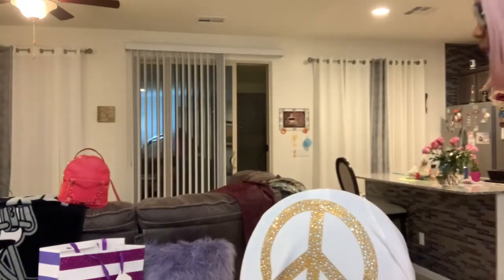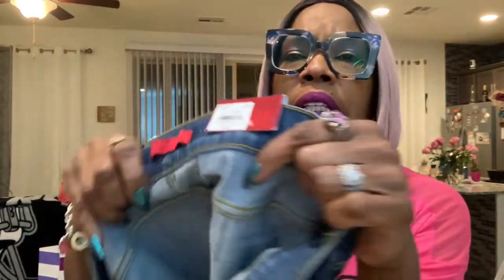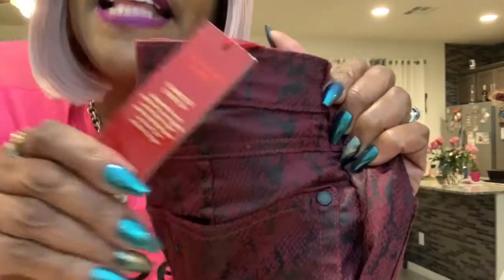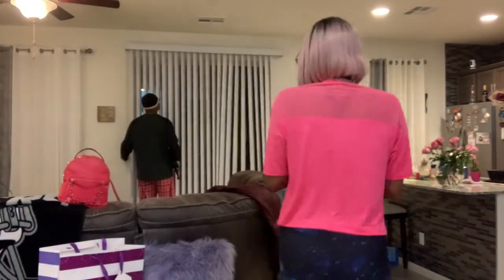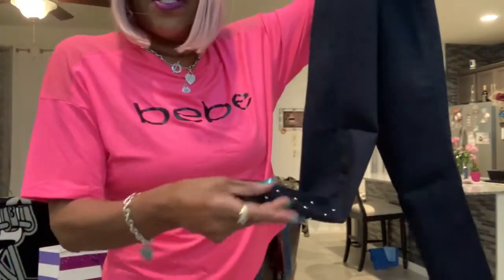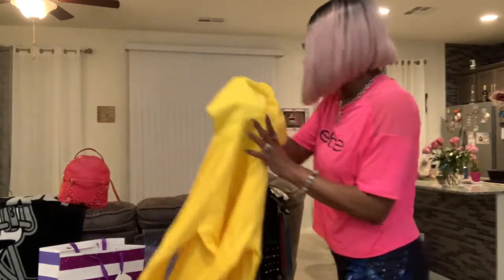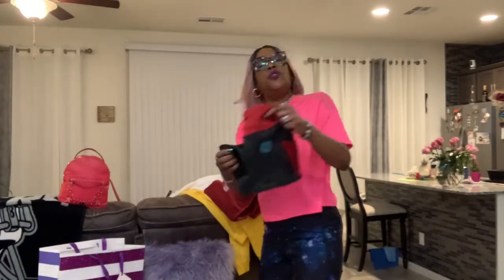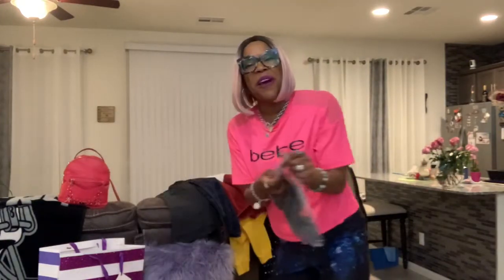Kohl’s Haul Vol 1